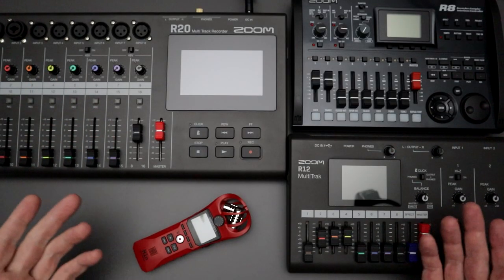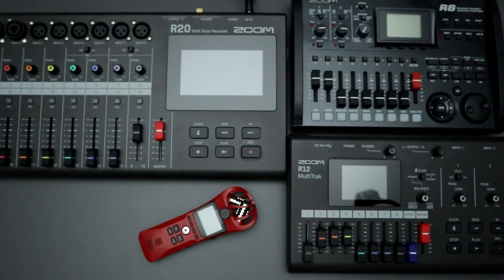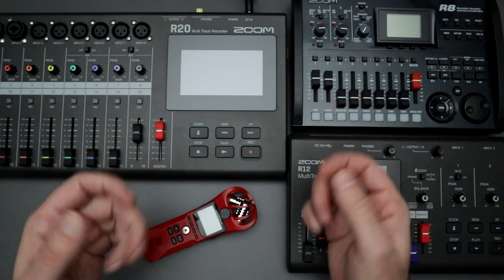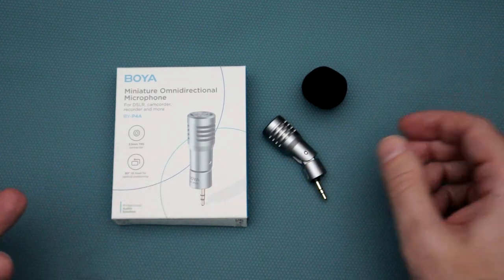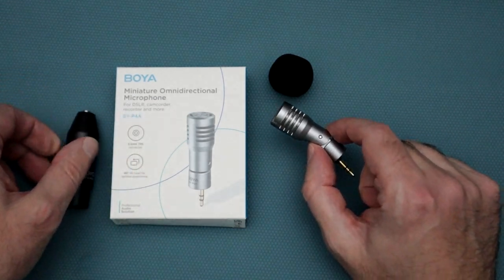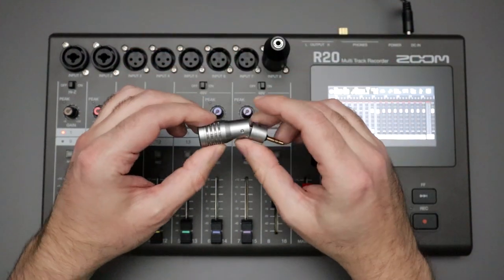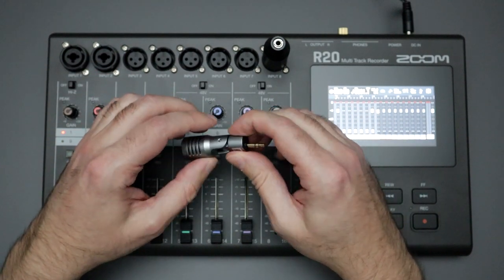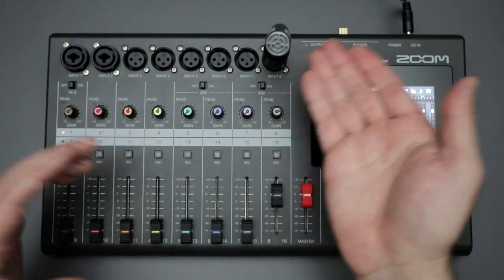DIY "Built-in" Condenser Mic $20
If your mixing board or multitracker recorder can deliver 48V of phantom power, you can re-create the wonder of having a built-in condenser mic for about $20.  In this video I'll show you the components you need to make a compact mic without any excess cords or without the need for a mic stand.  I'll also compare my DIY "built-in" mic (plugged into a Zoom R20) against the built-in mics of a Zoom H1n handy recorder and a Zoom R8 multitracker.

In the comparison test, I played an acoustic guitar about 3 feet away from all these devices.  The two different riffs I played were captured by all three recorders simultaneously for an apples to apples comparison.  It's not 100% perfect, but I tried my best to normalize the volume levels of the different built-in mics.

You can probably use any condenser mic with a TRS end.  Those small mics are usually designed to work with DSLR and mirrorless cameras.  But you'll also need a 3.5mm TRS female to XLR male adapter that can convert a 48V phantom power supply to 3-5V for these types of small condenser mics.

I'm using a BOYA BY-P4A mic

And a MOVO F XLR-Pro adapter

Chapters
0:00 Why Multitrackers
1:23 Built-in Mics
4:06 BOYA TRS Mic
4:29 Phantom Pwr Adapter
8:00 Test Parameters
8:31 DIY vs R8 vs H1n
10:12 Summary
10:55 Shopping Info